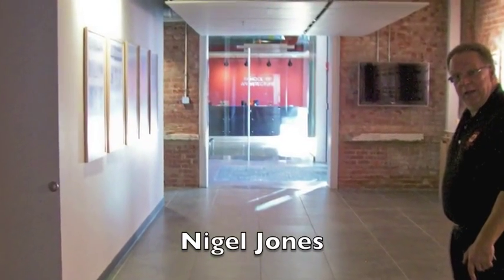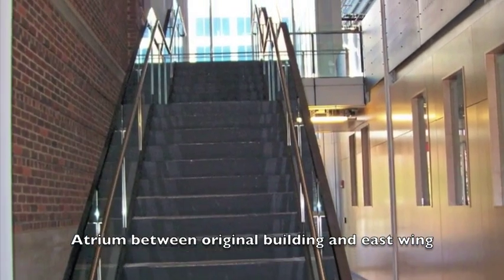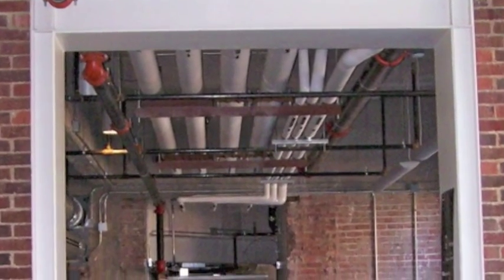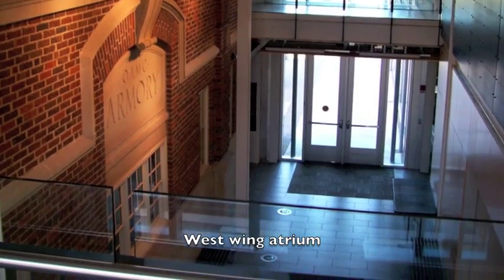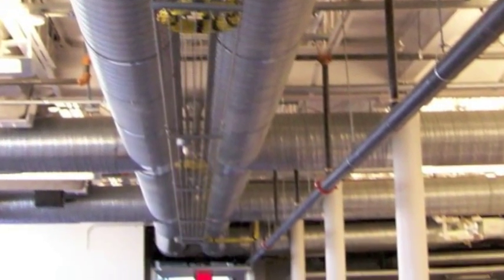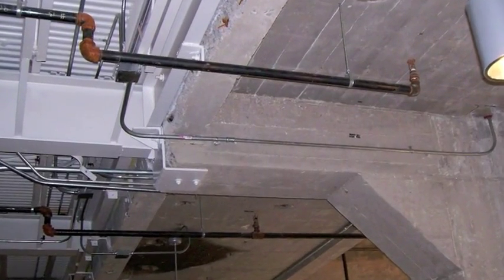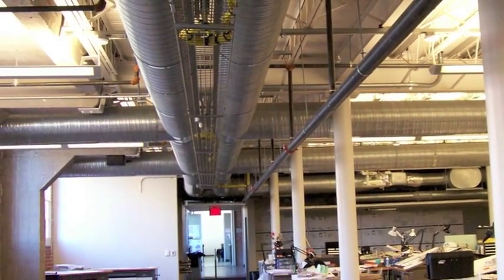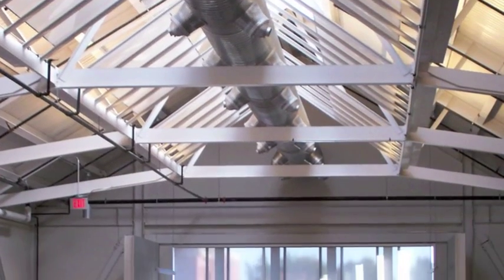These Walls OSU architectural school.mov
Oklahoma State University Architect Nigel Jones breaks down the design and construction elements of the Stillwater, Okla., university's new Donald W. Reynolds School of Architecture.